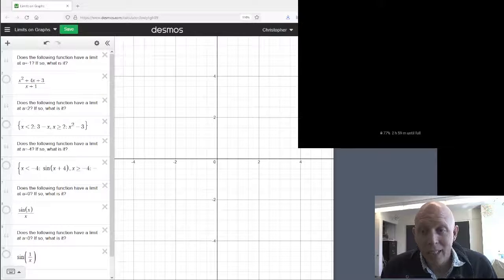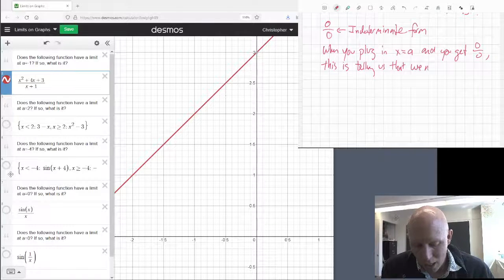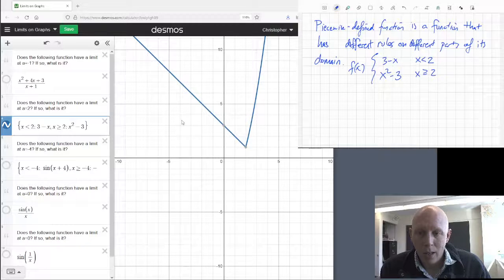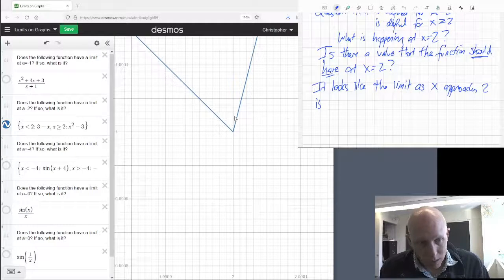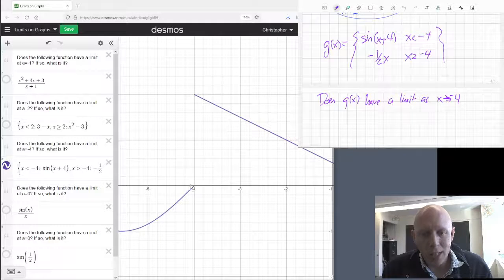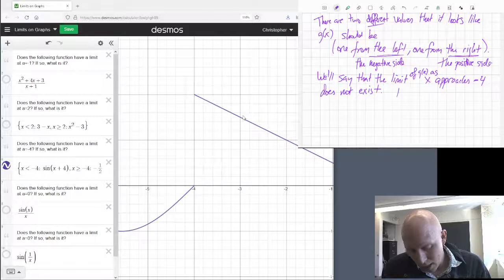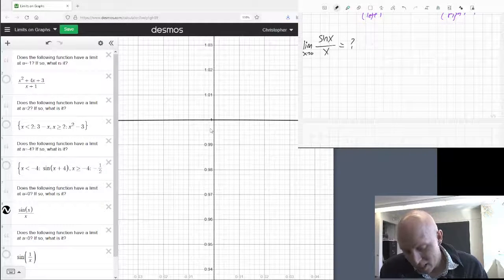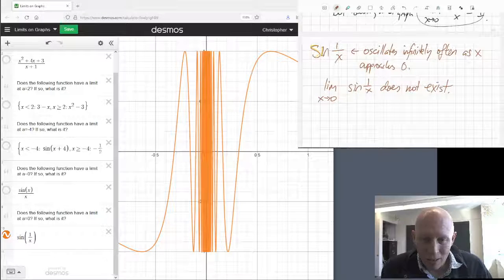Differential Calculus - Gaining Intuition of Limits from Graphs of Functions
MATH 141 at Queens College